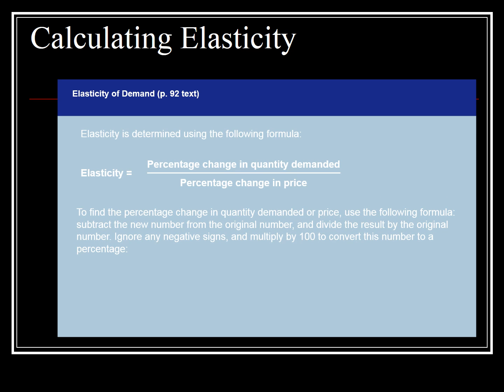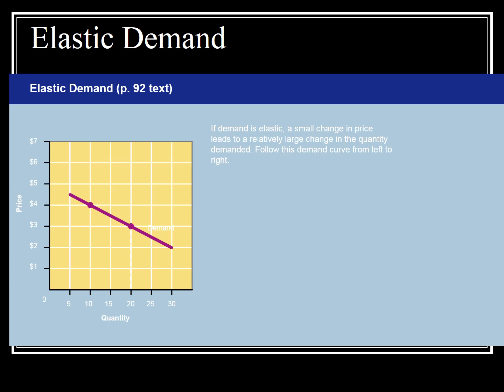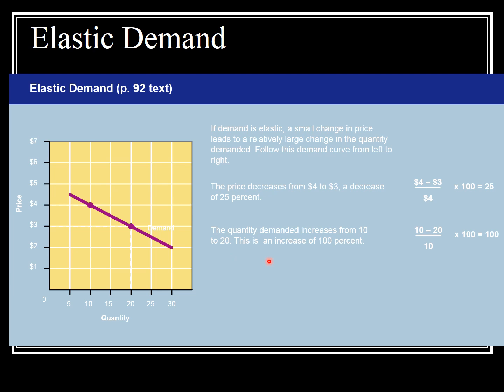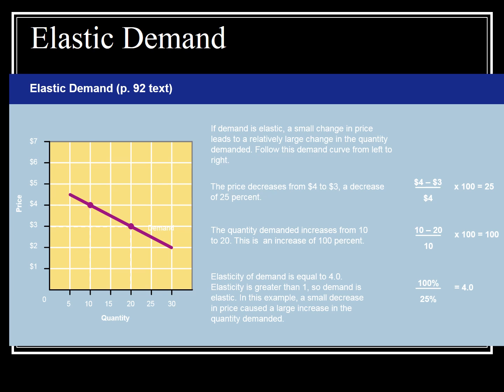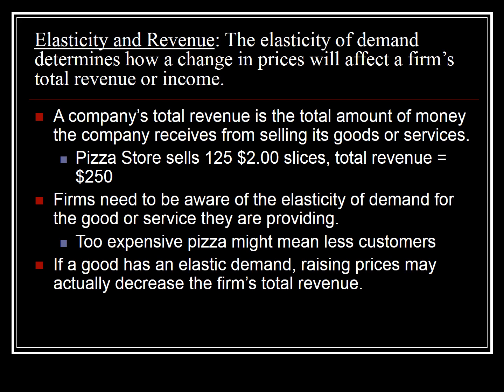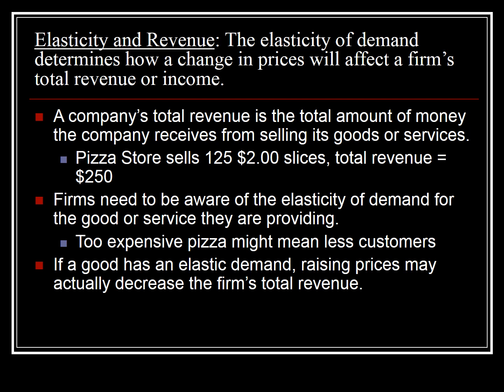2017 Supply & Demand Lesson 3 Part 3